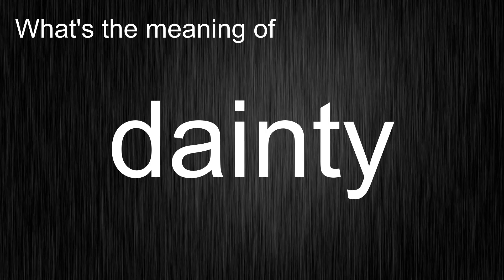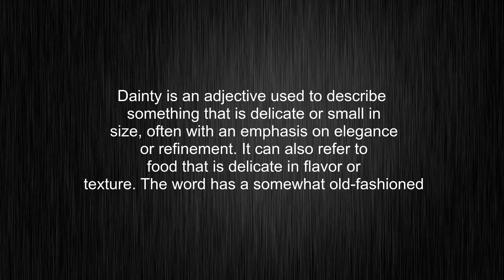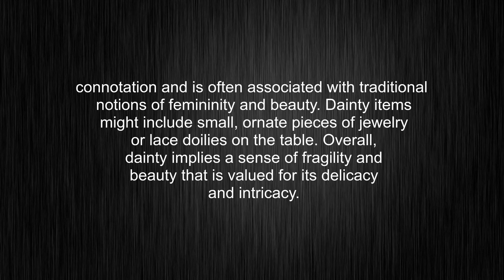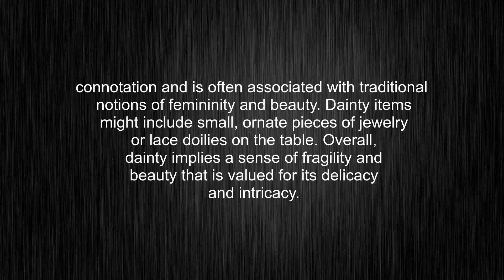What's the meaning of "dainty", How to pronounce dainty?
This video tells you what "dainty" means, how to pronounce it, provides a pronunciation guide and an accurate definition.
00:00 Pronunciation
00:26 Meaning

- What is the meaning of dainty
- How to say dainty
- What is the definition of dainty
- How to pronounce dainty

Visit our free audio/video dictionary tutorial to learn how to correctly pronounce words/names and to learn their meanings, definitions, just like dainty definition and meaning in Merriam-Webster, dainty definition and meaning in Collins English Dictionary, dainty definition and meaning in The Oxford English Dictionary, dainty definition and meaning in Longman Dictionary of Contemporary English, dainty definition and meaning in Cambridge Advanced Learner's Dictionary, and more.